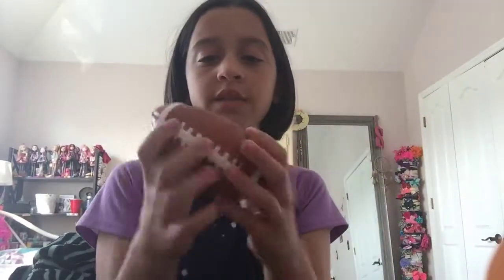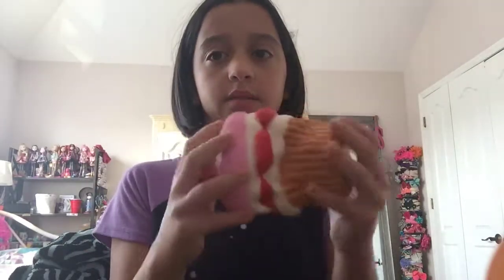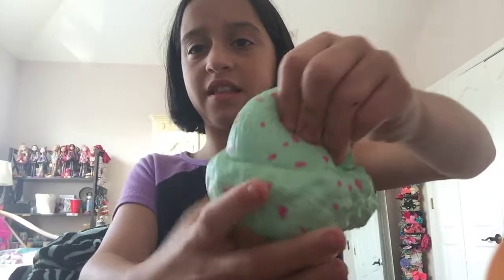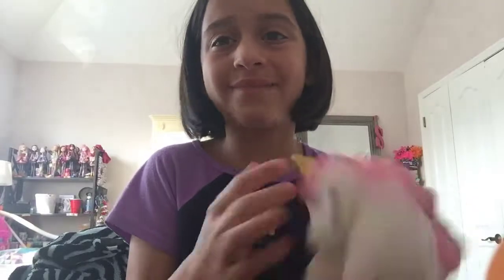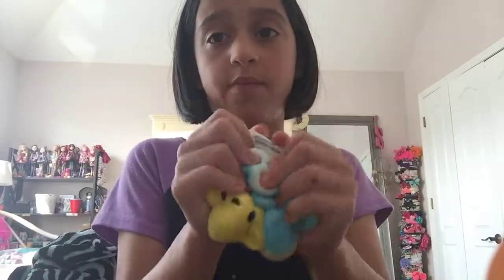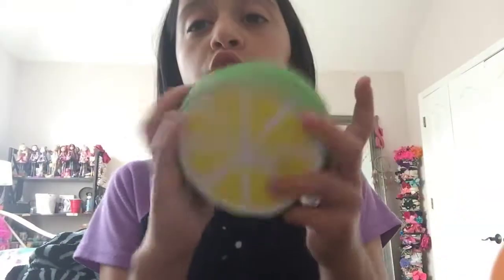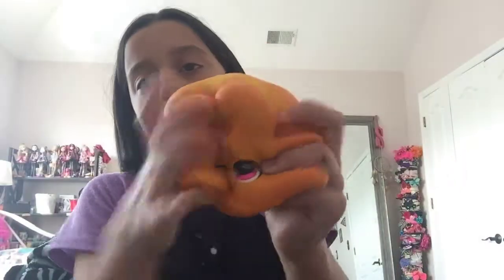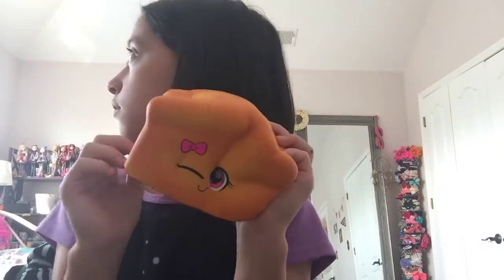Top 10 biggest squishy’s